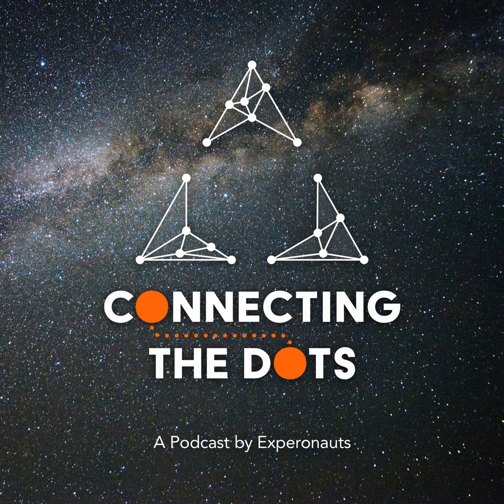Proof of Concept Software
Join us for the inaugural episode of Connecting The Dots, a podcast by Experonauts. Today we’re discussing Proof of Concept software - what it is, how to approach developing it, mistakes we made in the process, and lessons learned over our years of experience in consulting.

Have questions or thoughts about what we discussed today?